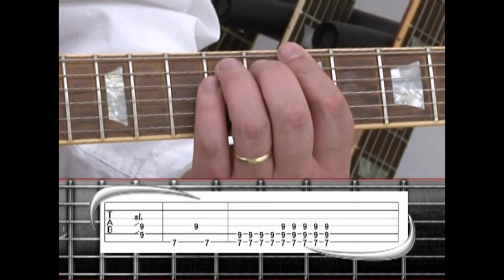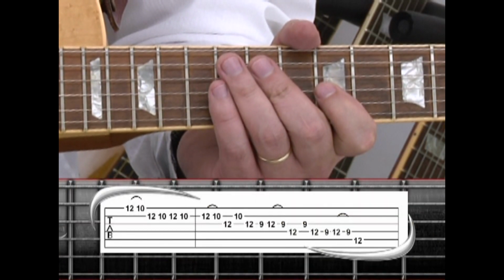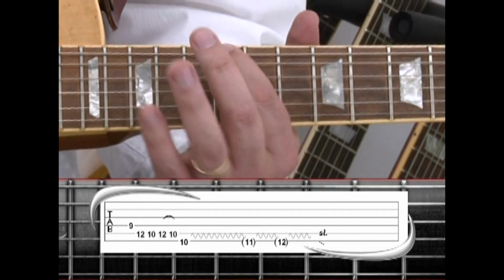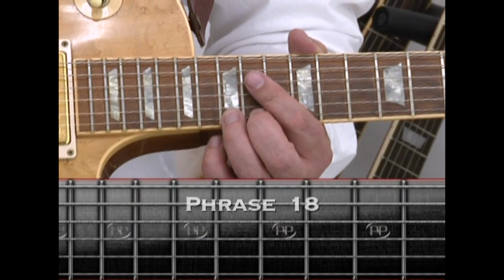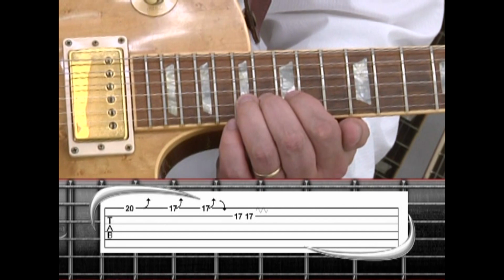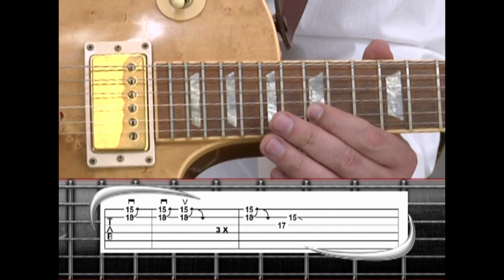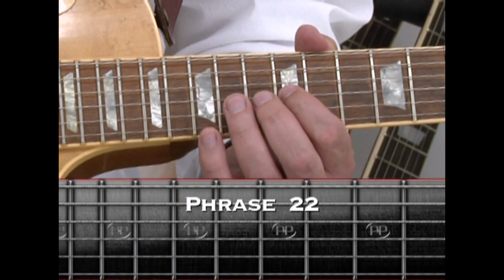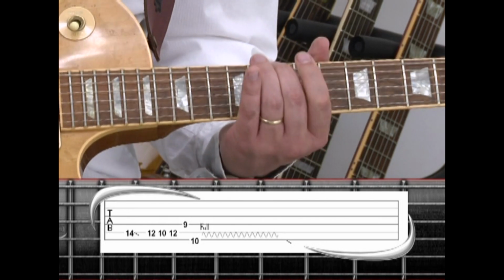GOOD TIMES BAD TIMES LED ZEPPELIN guitar lesson episode 4 OUTRO SOLO how to play Tutorial